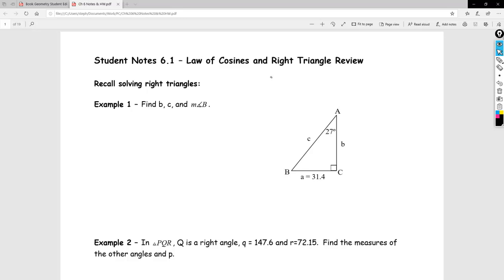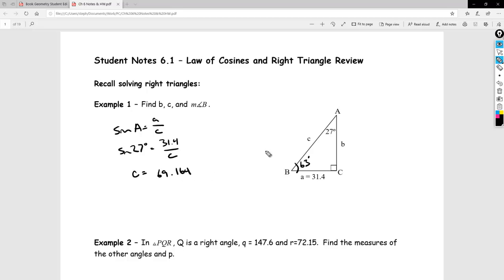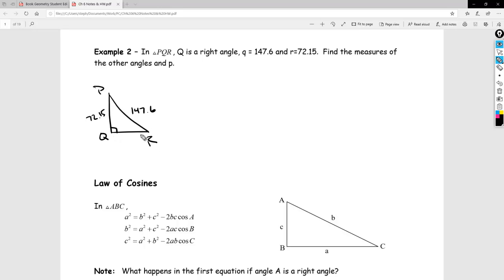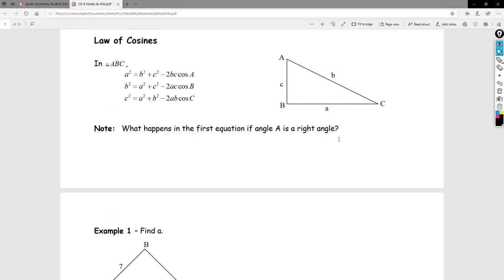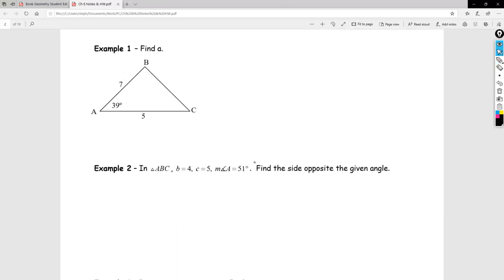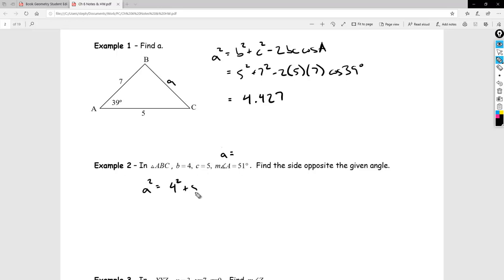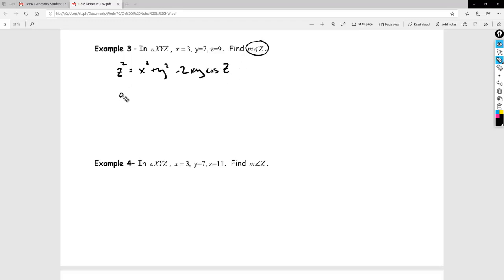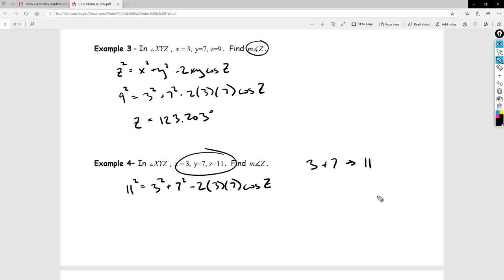6.1 Law of Cosines and Right Triangle Review